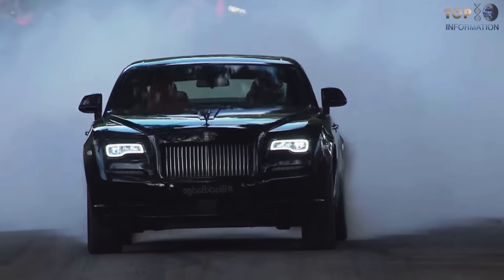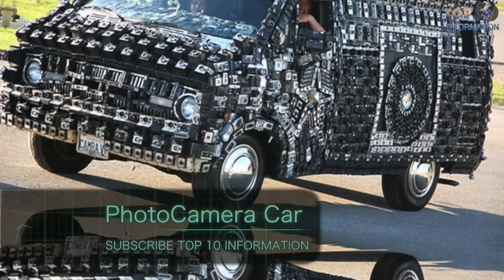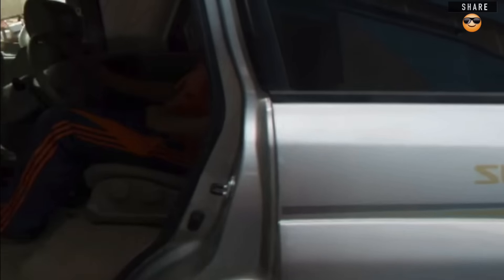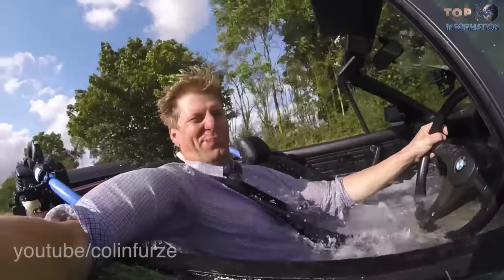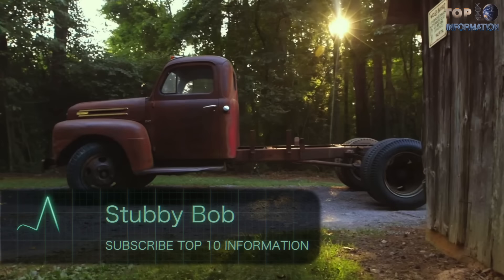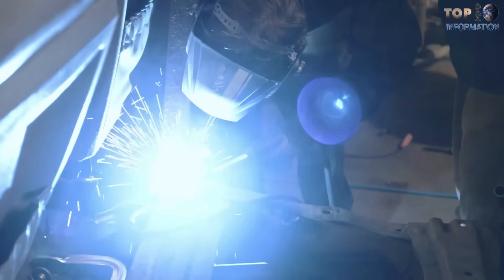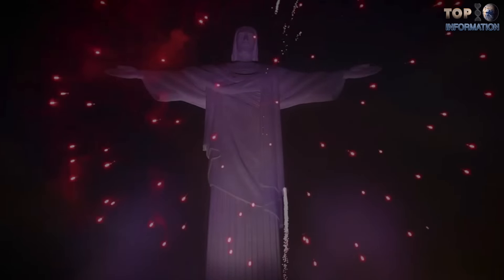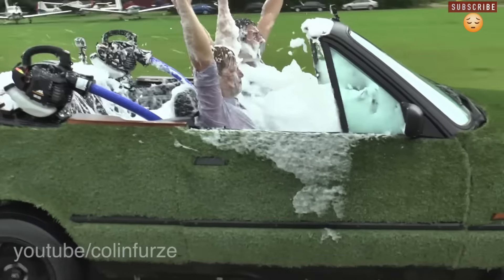10 INSANE Car'S ModiFications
10 Best Custom Modified Cars On Earth ✅
Custom Built Cars / Vehicles

Credit, Attribution, Curtesy: Special Thanks for permissions

+Spa-Car Hot-Tub
Colin Furze is a British garage inventor and one of my favorite YouTuber. He converted his 28 years old BMW car into a hot tub on the wheel.

+The BigFoot
 BigFoot, designed by a great motor enthusiast  Bob Chandler, in 1974 in the US.
Bob created Midwest four-wheel-drive to fill that 4x4 gap the first Bigfoot had 48 inches tall, four-wheel steering in a supercharged eight-cylinder engine. Bob unveiled the biggest of monster trucks.

+ Photo-Camera-Car
Harrod's blanks camera Van, the van was covered with a lot of cameras on its exterior surface.

+ Ghost Car [King Of Customs]
After opening the door, you can see the absence of Steering Wheel, accelerator, and breaks.
Actually, the steering wheel, accelerator, and break, all these are precisely installed at the backside of the car.

+ Ford-Fairmont Snow-tank
 One man from Saskatchewan in Canada was tired of people due to not getting their attention to his 1978-Fairmont.  Its body was installed on Snow-Cat chassis, with extra wide tracks, this Grandma sedan can go anywhere.

+ Stubby Bob
Two famous engineers Mike Finnegan and David Freiburger from a YouTube channel Roadkill took a 1950s-Ford-F6 dump truck and shortened the wheelbase to just 102-inches so that it would look freaking-awesome.

+ Pre-Range-Rover-Land-Runner
Fred and Dave attempted to build one vehicle that can run on all types of terrain.They combine an old Range-Rover with a Ford-Ranger to build a Pre-Range-Rover-Land-Runner.

+ Colour changing Car
The thermo-chromic paint is the same material that is found in mood rings and under the screens of smartphones or LCD.
Paramagnetic colour is another magical solution, that can change colour under the influence of electricity.
Hydra colour is another colour, which has the ability to change its colour under the influence of moisture!

+ Loudest-Car | The Team-Hale-Car
Alan Dante is a world champion for several years in Brazil. He modified his car into the loudest car due to its ability to produce 184.6 dB of loudness.

+ Pool Table Car
Vinny Bergman, combined both his old car and a Pool Table. For this, he selected Chevrolet Monte Carlo from Late 90s.